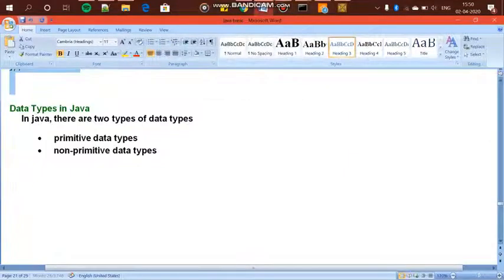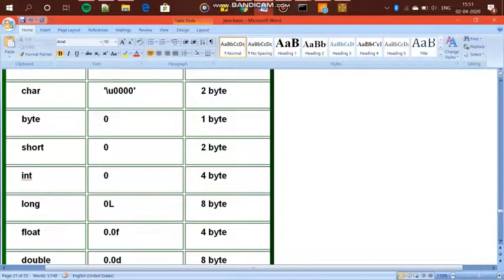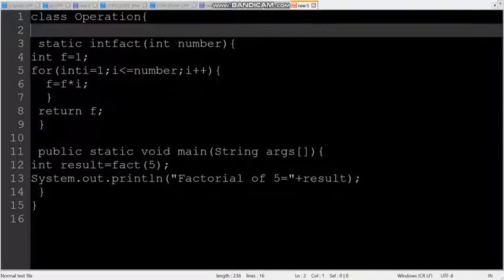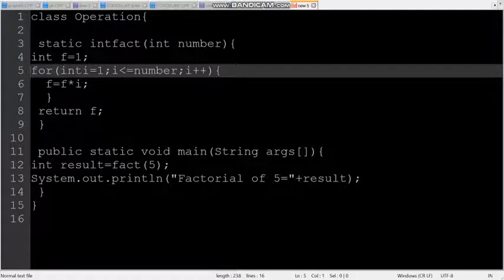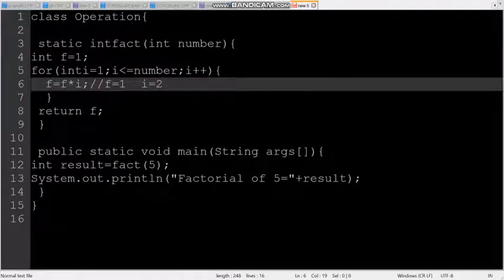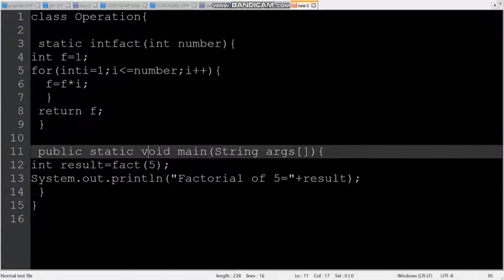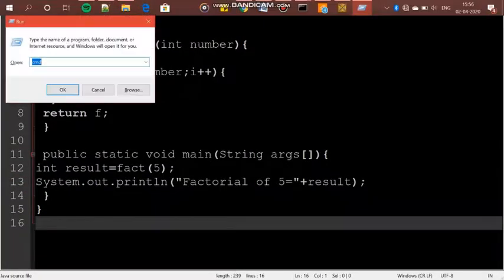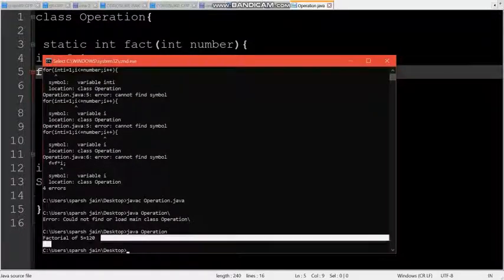primitive and non primitive data types, factorial program in JAVA- JAVA tutorial -4